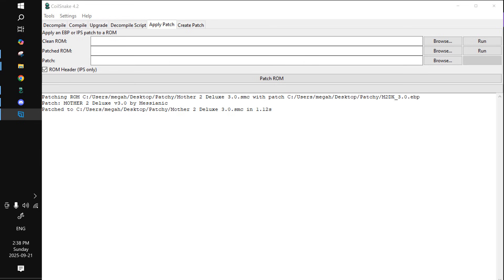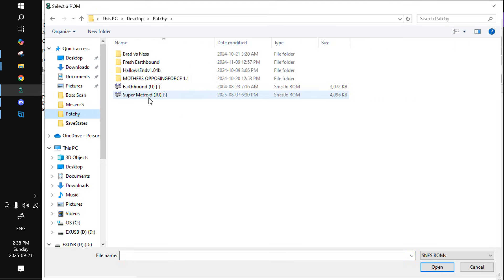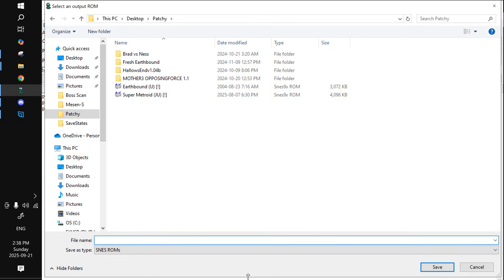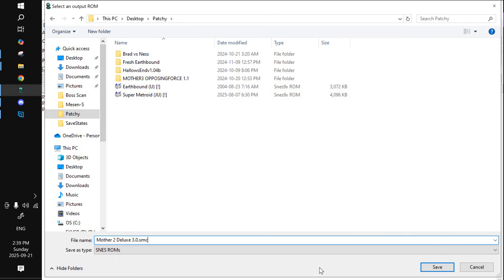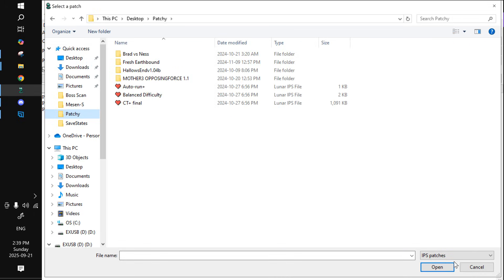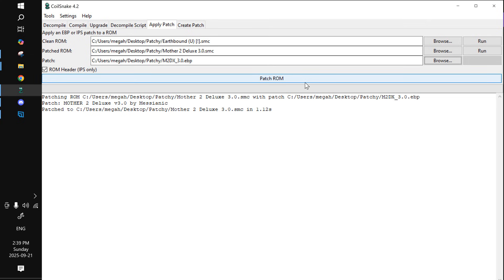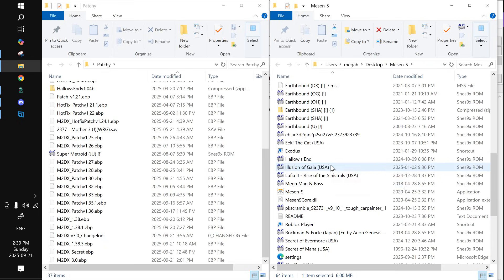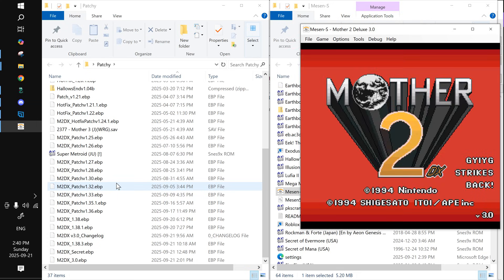How to Patch Mother 2 Deluxe 3.0 with CoilSnake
Mother 2 Deluxe 3.0 is out and this is how you patch it.

Then Select your clean Earthbound ROM and save. Then for the Patched ROM, name it whatever you like, I'm naming it "Mother 2 Deluxe 3.0" but be sure to put .smc afterwards or else you won't have a file that works. Lastly choose the patch, and select either "EBP" file, or "All files" or else you won't see the patch, once done, just patch the ROM and you should be ready to go!

Current Patch location (99% complete, you may find errors, save often!)